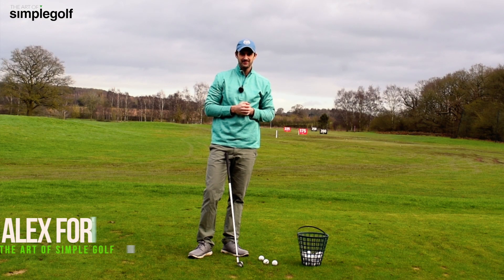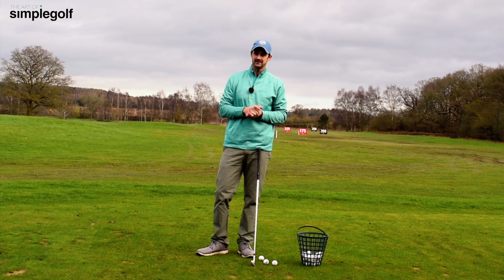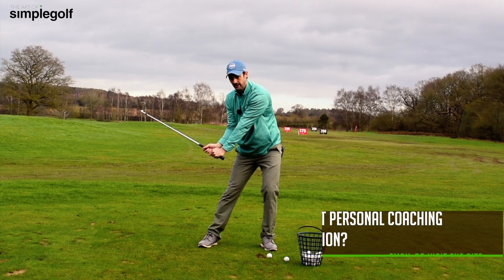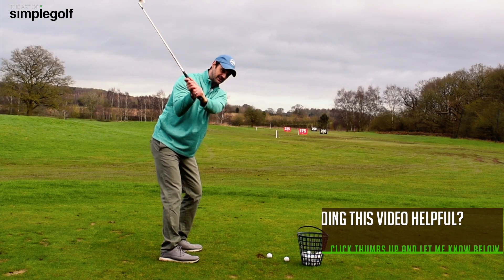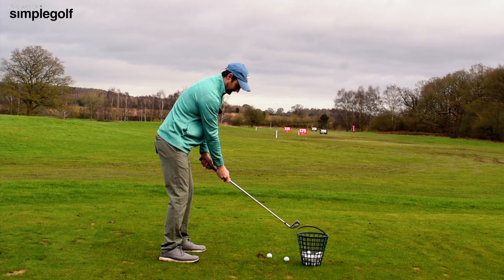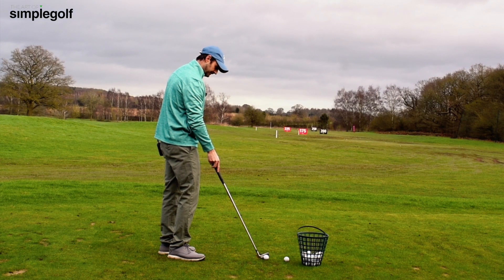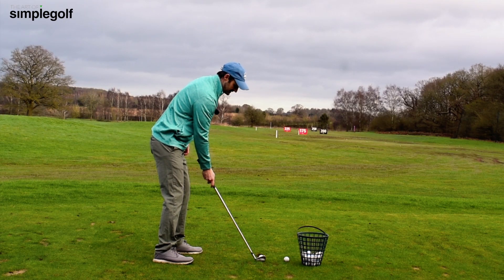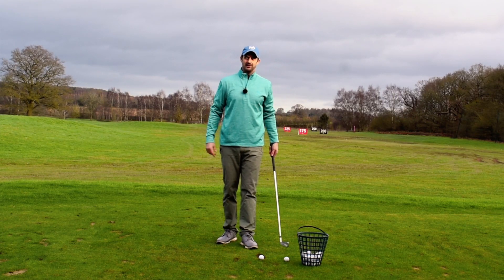How To Make A Downswing And Find The SLOT with this Practice Drill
Downswing for golf practice drill for more power and consistency.

Having a smooth transition and downswing is often thwarted because you won't be able to do this fast enough if you throw your arms from the top of the backswing and hit at the golf ball or try and bump and slide too much.

Which is a very common error.

A common golf swing fault is for players to rush the golf downswing because their dominant side (usually right hand ) to swing the golf club. This causes and out of sequence golf swing.

This also prevents you from shifting your weight which is critical to allow the golf club to shallow out to get on plane and to allow for the sequencing to unwind properly. If you want more lag in your downswing, it's critical that you learn how to shift your weight properly.

Many top players work on this including Justin Rose  golf swing and Tiger Woods practice drills.

CONNECT WITH THE ART OF SIMPLE GOLF

ABOUT ALEX AND THE ART OF SIMPLE GOLF

You know that horrible dream where rabid dogs are coming at you, and you try to run but you are frozen in fear?

Ever feel like golf is just like that?

Not the rabid dogs part, but the frozen in fear due to over-thinking?

-feel better

-play better

Our goal is to get golfers playing more consistent golf, hitting longer drives, shooting lower scores, feel better, play better, and enjoy golf, once again.

It’s no secret that golf has become an over-complicated game for players and coaches alike, you only need to do a quick search online for golf backswing tips and you will be bombarded with, one plane and two plane golf swings, training aids, DVD’s and equipment that promises to give you the “Perfect Golf Swing“.

But that is absolute rubbish. Im sure you have realized that by now because despite your best efforts you have not seen significant improvement.

It’s not your fault though!

We have scoured the globe to partner and feature some of the best coaches and smartest folks out there.

Category
Sports
Golf
Golf tips